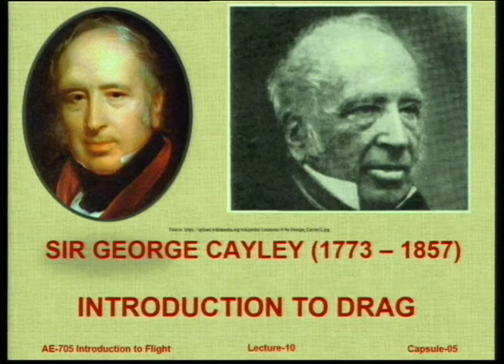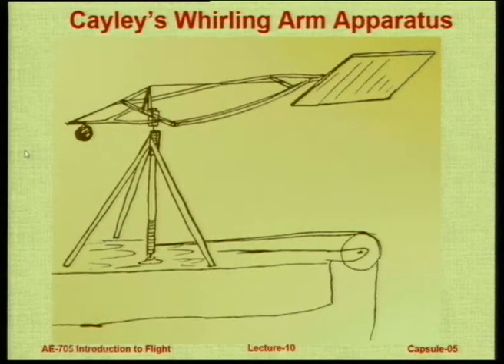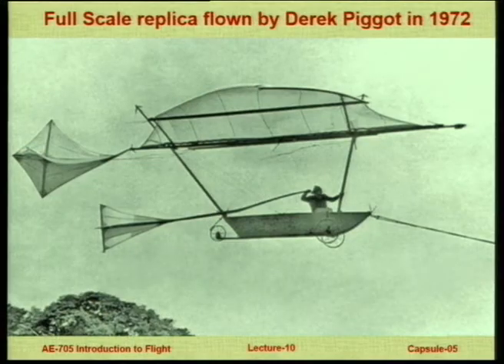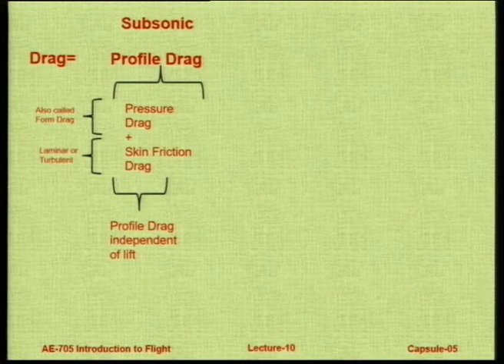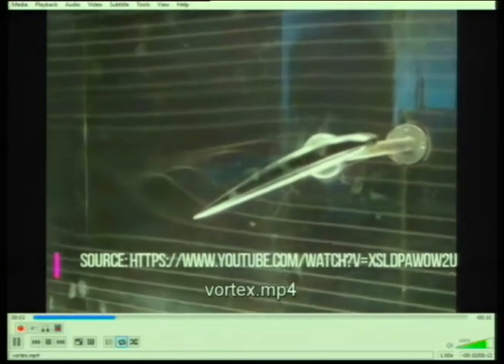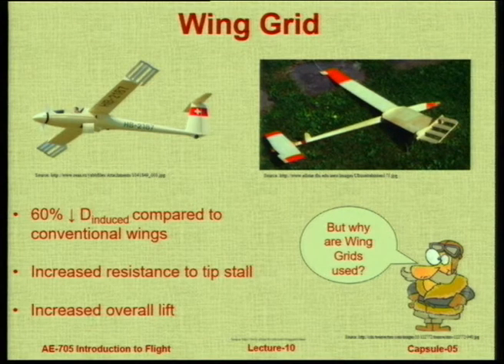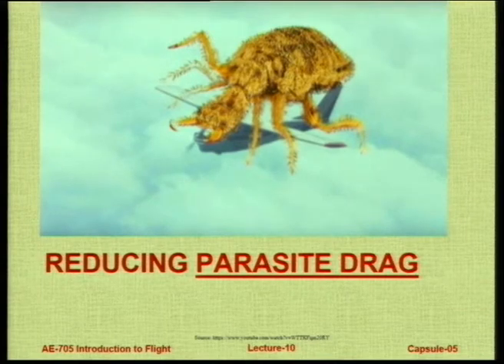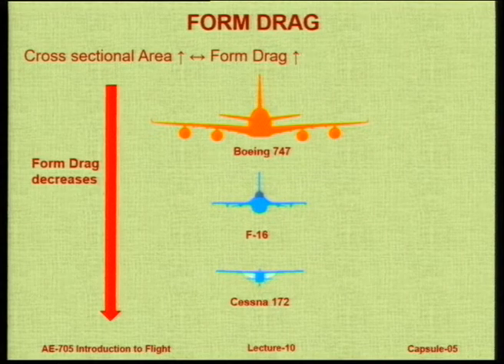Drag and its Reduction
Extra lecture of AE705/152/153M delivered on 7th September 2017